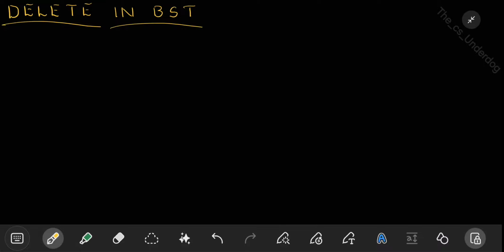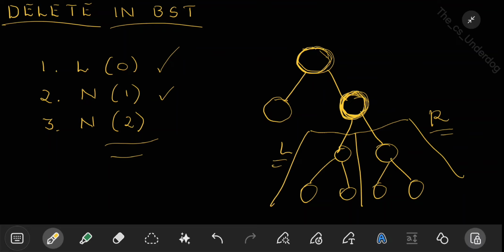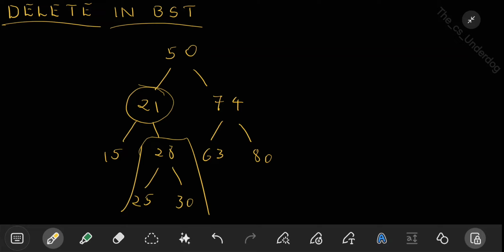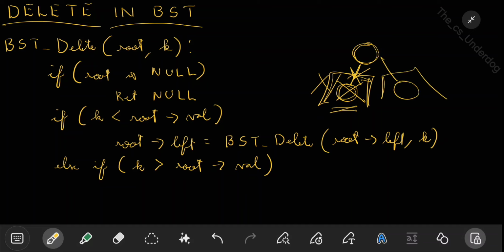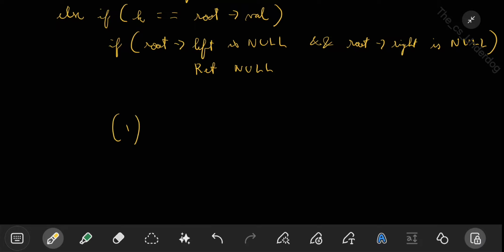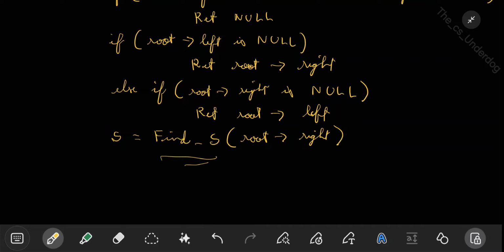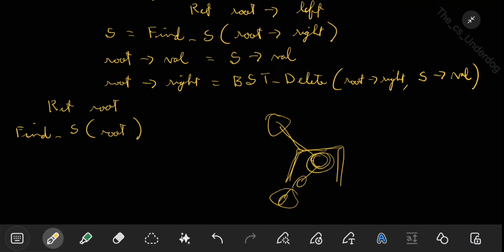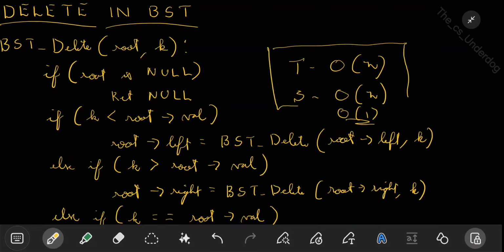Delete in Binary Search Tree | Data Structures Lecture 54 | The cs Underdog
This lecture explains the peculiar method used for deleting a node from a binary search tree. It goes through the conceptual explanation and algorithm as well as time and space complexity analysis.